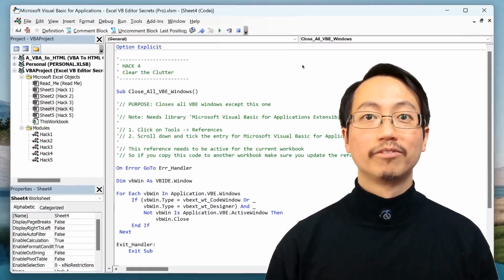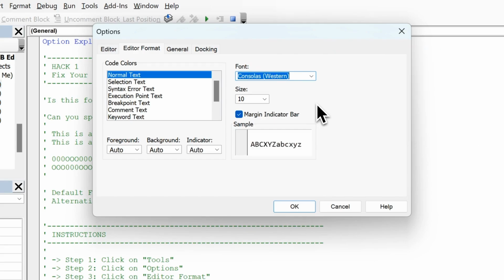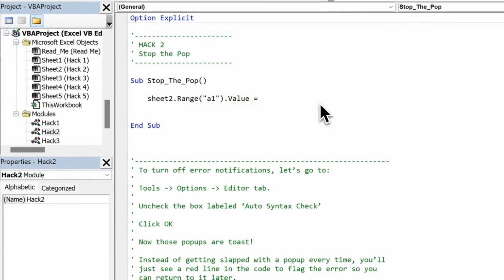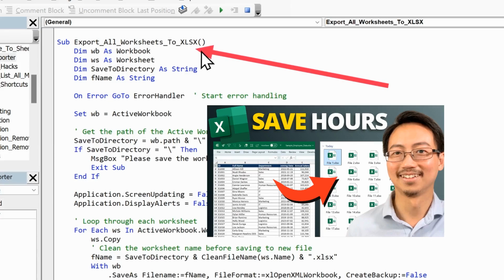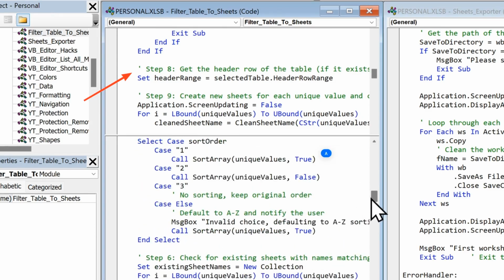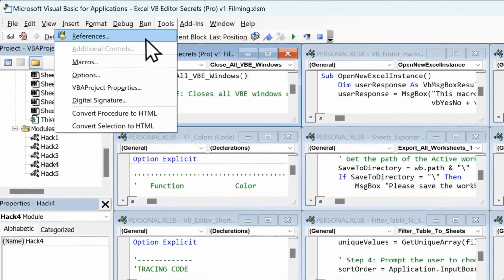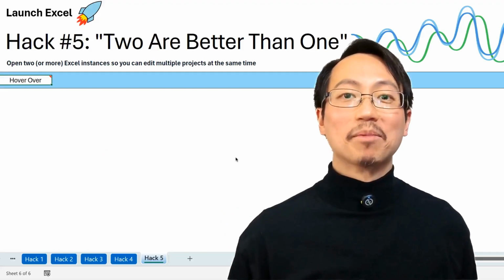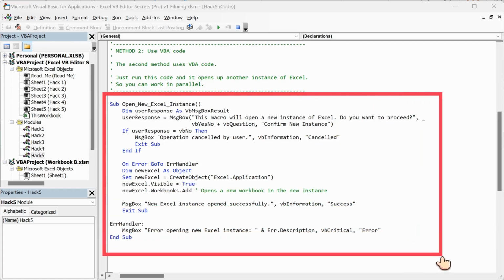Ultimate Excel VBA Editor Secrets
*Download the FREE Excel Workbook with VBA Code*

TIP: Stay logged in for quick access to ALL workbook downloads

*Chapters:*
00:00 Ultimate VB Editor Hacks!
00:24 Hack 1 - Fix Your Font
01:36 Hack 2 - Stop the Pop(up)
02:50 Learn VBA with Me
03:36 Hack 3 - Side by Side
05:44 Hack 4 - Clean the Clutter
07:31 Hack 5 - Two are Better than One
09:17 The BIG Insight

STOP Wasting Time on Repetitive Tasks with Excel VBA